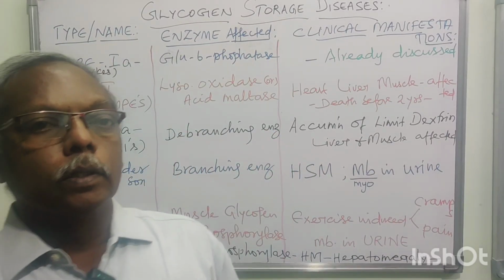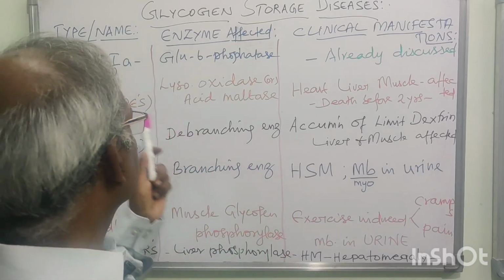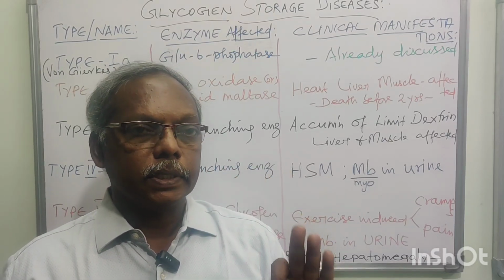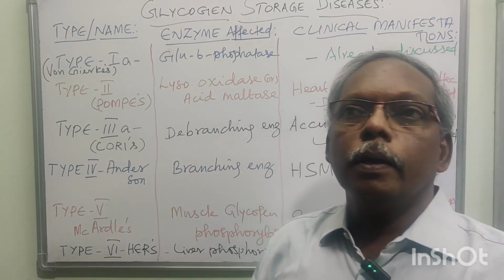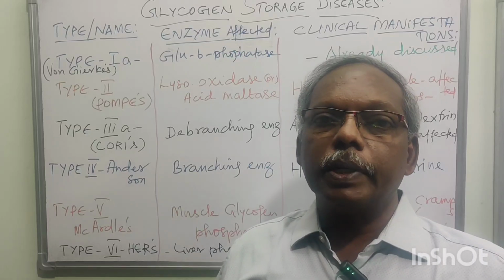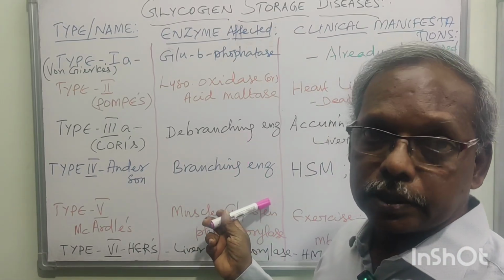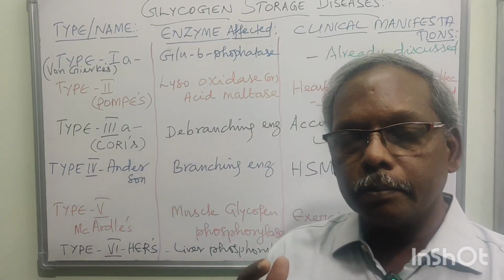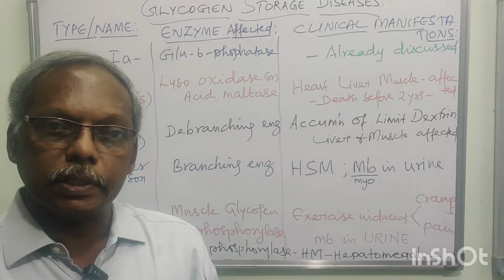Glycogen Storage diseases-1 Muralis Simplified Biochemistry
Glycogen storage diseases is another important five mark question.
tyae,name,clinical manifestations and enzyme Defects are the subtitles for this question.